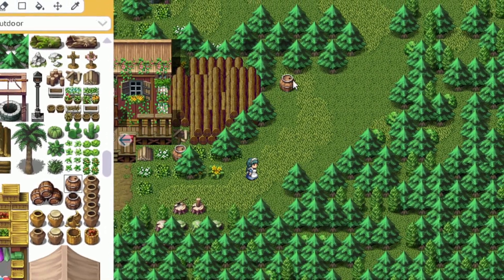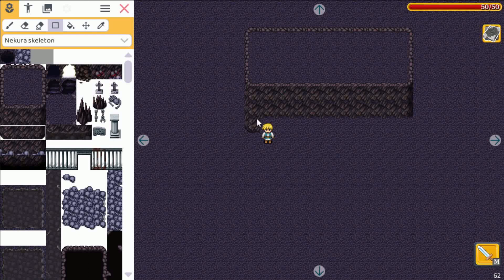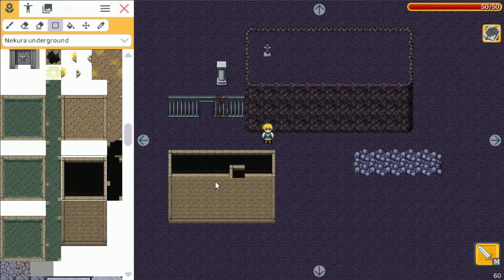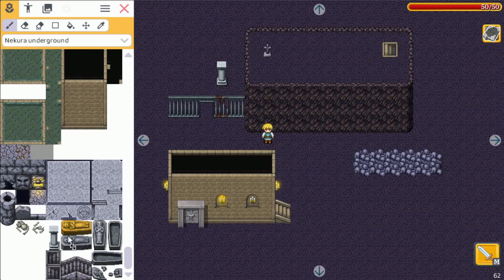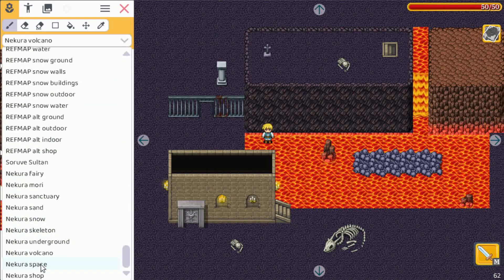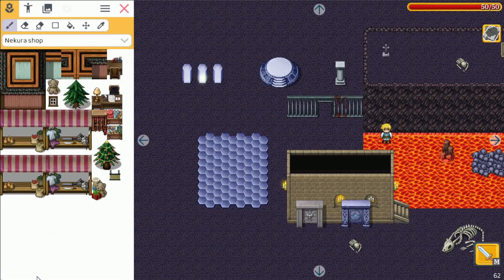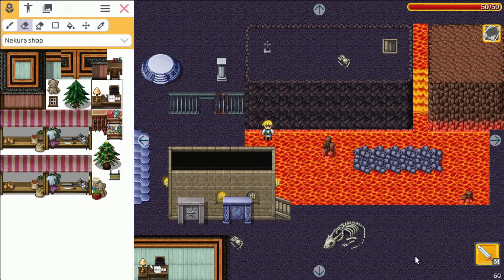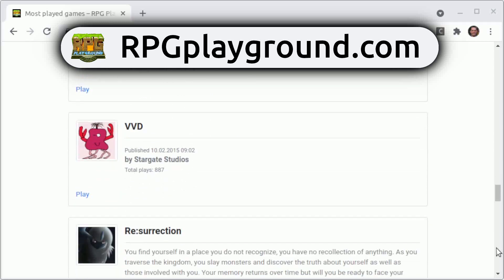New tilesets on RPG Playground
New tilesets for RPG Playground!

RPG Playgound is a free online RPG maker tool where you can easily create and share RPG Games. No coding skills required. It runs in your web browser, so works on Windows PC, Mac, Linux and Chromebook. It also works on your mobile device such as Android and iPhone and iPad iOS. You can compare it to RPG Maker MZ or Nekoland mobile studio RPG game maker.